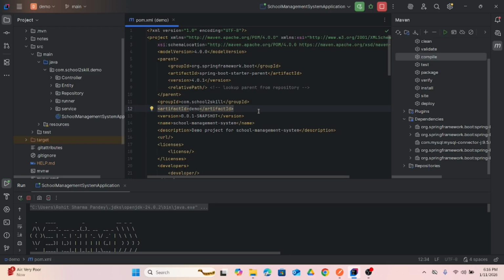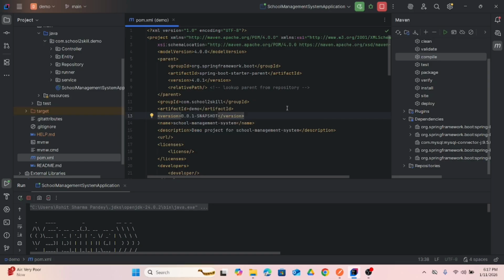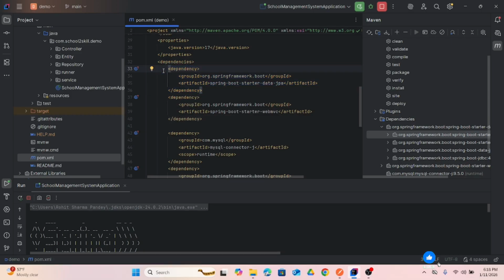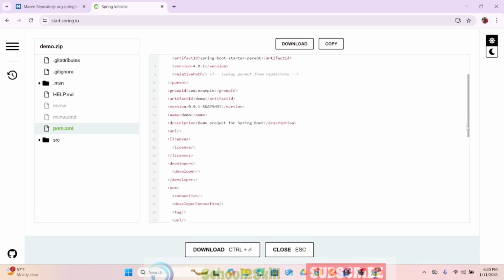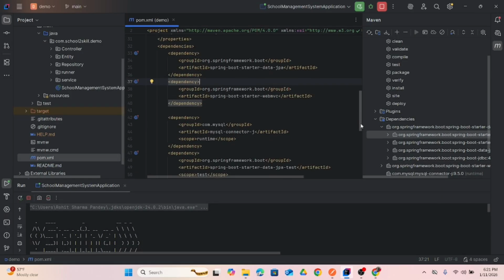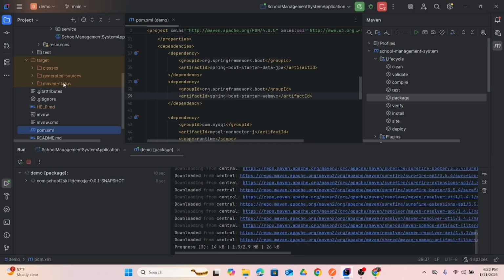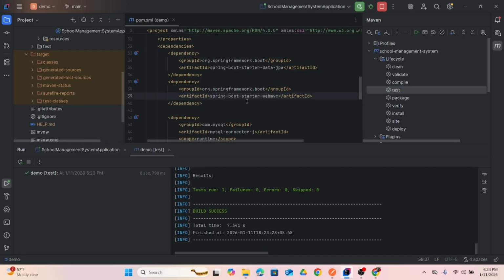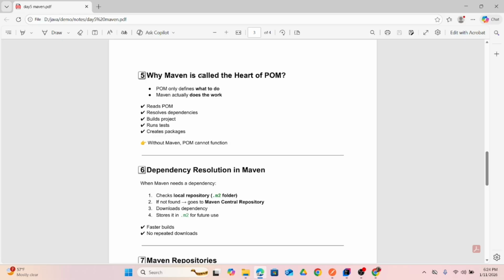Day 5: Maven Explained (pom.xml & Dependencies)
In Day 5 of our Java + Spring Boot School Management System (SMS) Project, we dive deep into Maven, the most important build and dependency management tool used in real-world Java projects.

Understanding Maven is mandatory for every Java & Spring Boot developer, especially for interviews and production projects.

🔍 What You’ll Learn in This Video:

✅ What is Maven and why it is used
✅ Role of pom.xml in Spring Boot projects
✅ Understanding dependencies and how they work
✅ Difference between dependencies vs plugins
✅ How Spring Boot manages versions automatically
✅ Maven lifecycle (clean, compile, package, install)
✅ Real SMS project example walkthrough

🏫 Project Context:

This video is part of our School Management System (SMS) backend project using:

Java

Spring Boot

REST APIs

MySQL

Spring Security & JWT (later)

✔ Java beginners
✔ Spring Boot learners
✔ College students
✔ Backend developers

Java & Spring Boot Fundamentals – SMS Project
📅 Day 5 of 50 Days Backend Mastery Roadmap

🚀 Next Video:

👉 Day 6: Spring Beans Explained